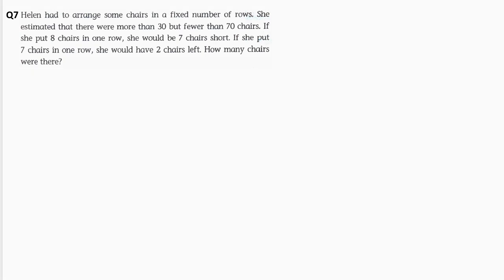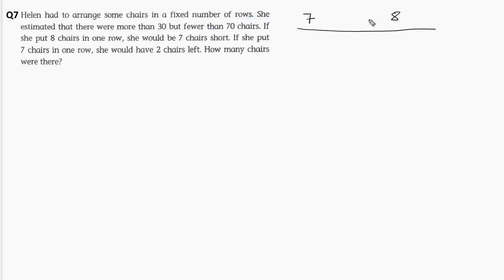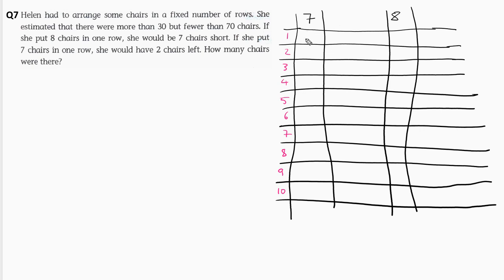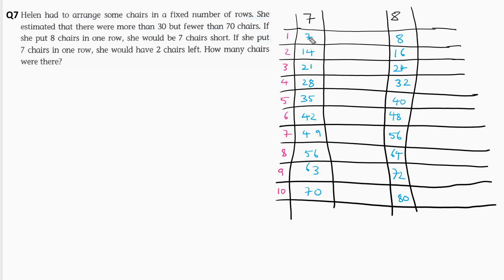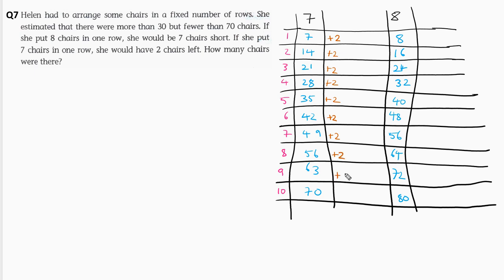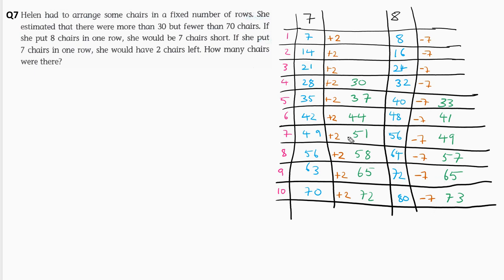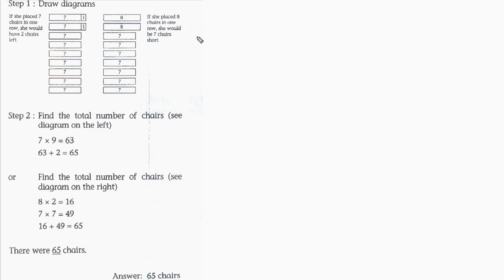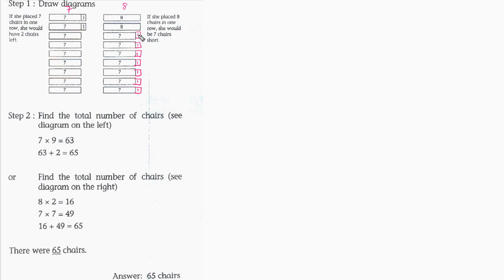Try this challenging word problem..should we use a bar model?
Q7 of 101 Challenging Maths Word Problems, Book 4

Helen had to arrange some chairs in a fixed number of rows. She estimated that there were more than 30 but fewer than 70 chairs. If she put 8 chairs in one row, she would be 7 chairs short. If she put 7 chairs in one row, she would have 2 chairs left. How many chairs were there?

Hint: a bar model isn't always appropriate